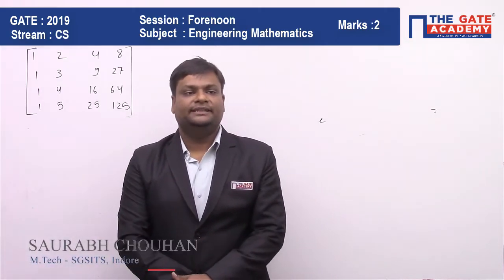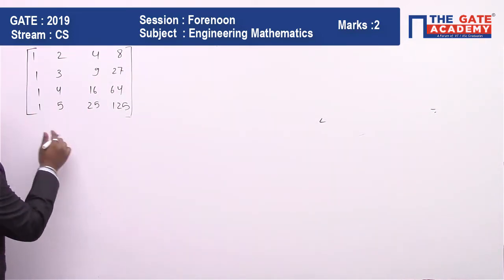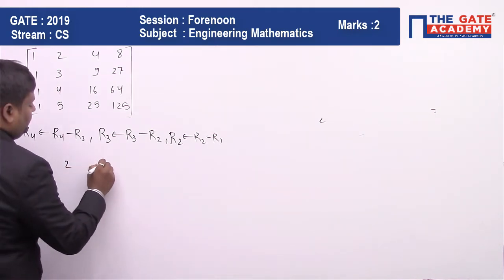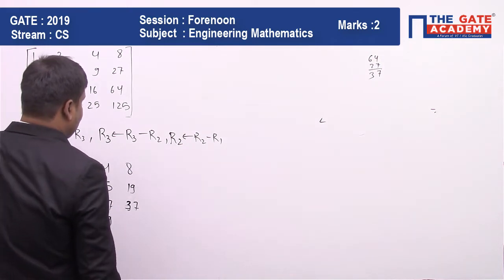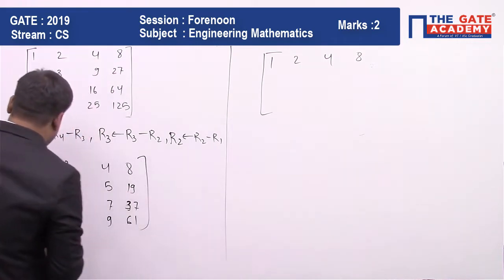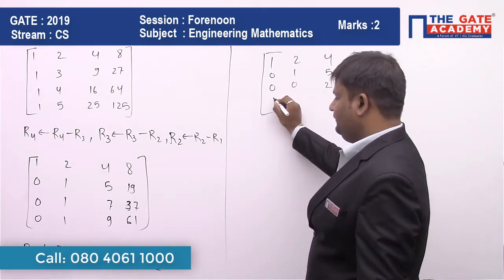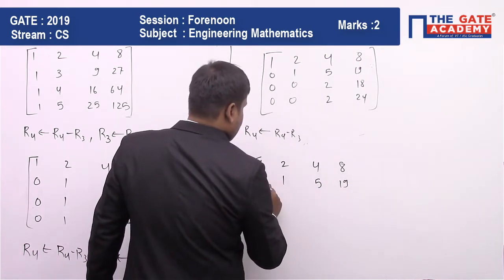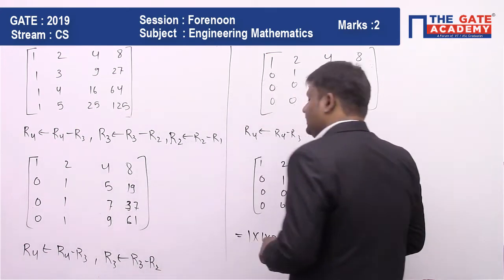GATE 2019 Answer Key - Paper Analysis for Computer Science Engineering | Engineering Maths - 02